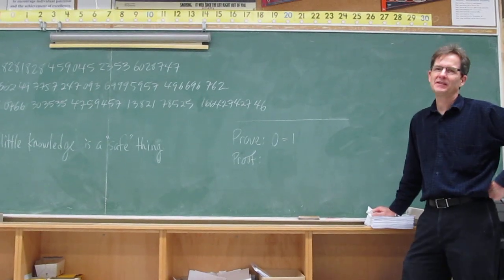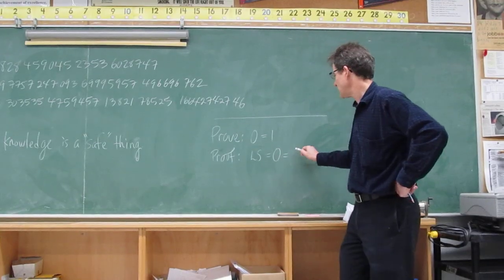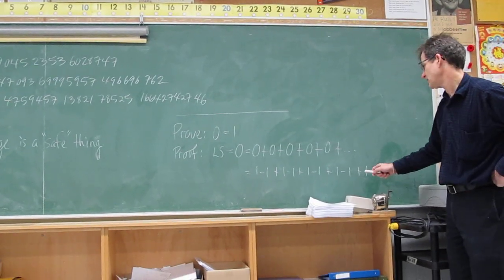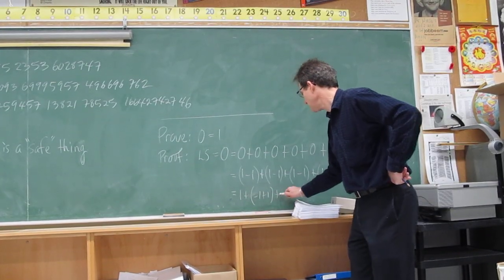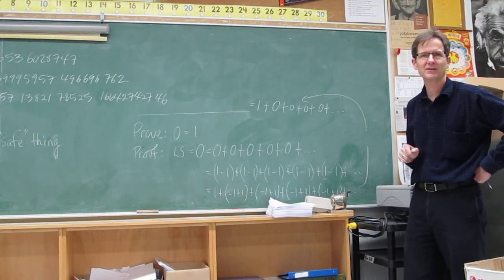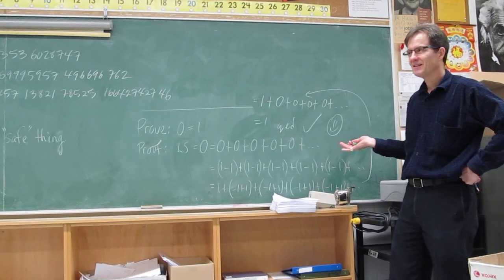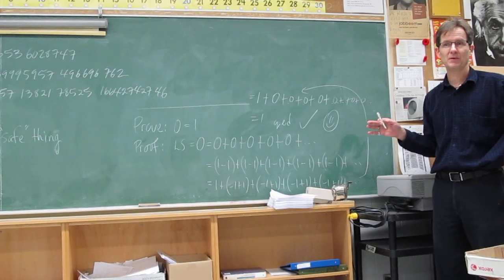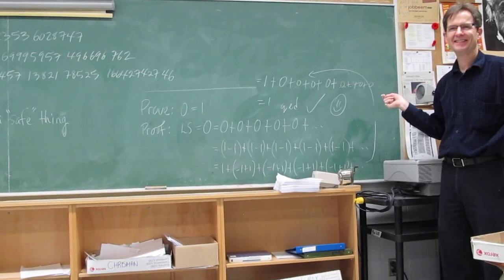Proof that 0 = 1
Mr. John Hush proves, using an infinite series, that 0 = 1. Wait, what?! How is that possible?